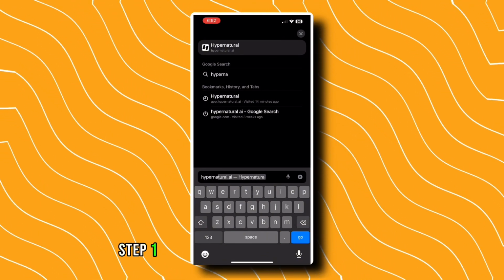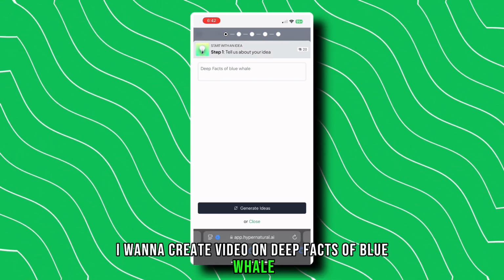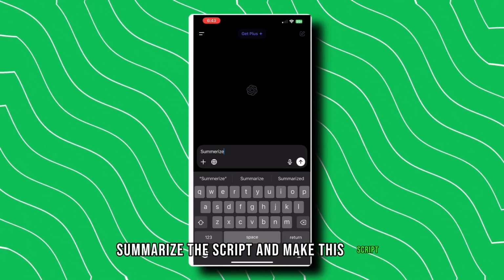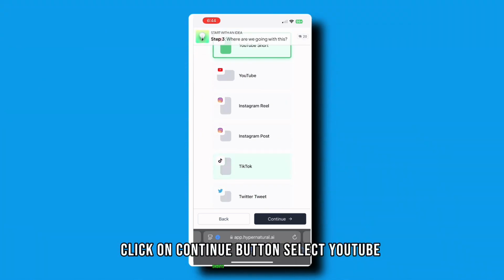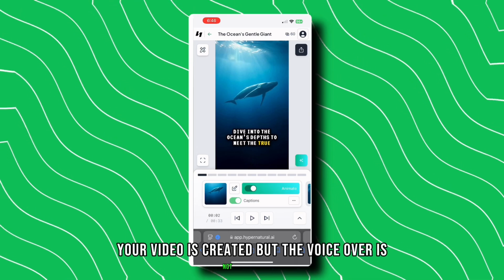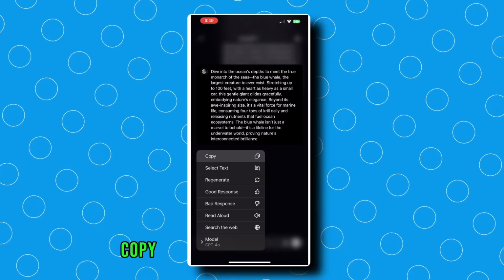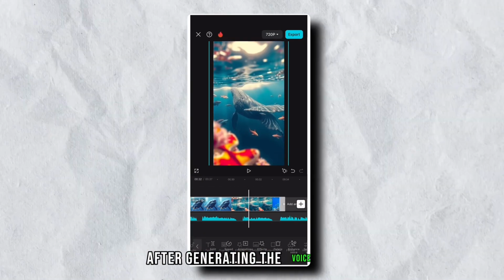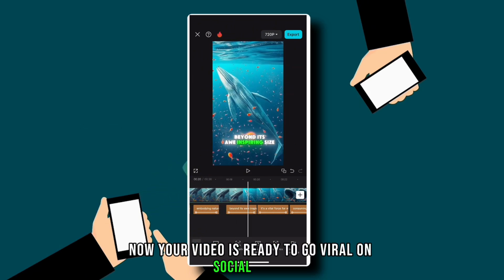Make FREE AI Shorts Without Limits!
How To Make FREE AI Shorts Without Limits!

Unlock the power of AI-generated content without breaking the bank! In this video, we'll show you how to create FREE AI shorts without any limits, giving you the freedom to produce high-quality, engaging content without the hefty price tag. From script to screen, we'll cover the best tools and techniques to get you started, so you can focus on what matters most - telling amazing stories. Whether you're a creator, marketer, or entrepreneur, this video is for you. So, what are you waiting for? Dive in and start making free AI shorts today!